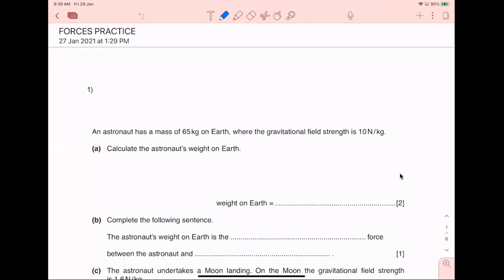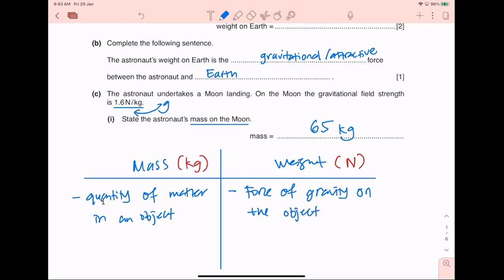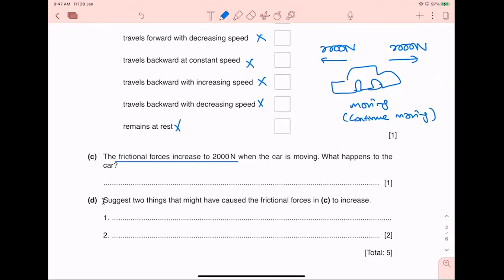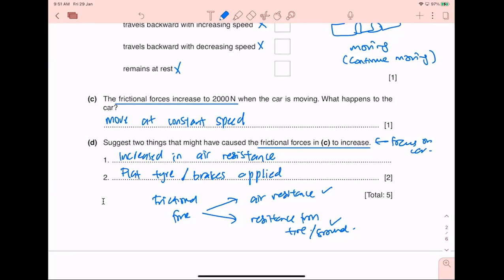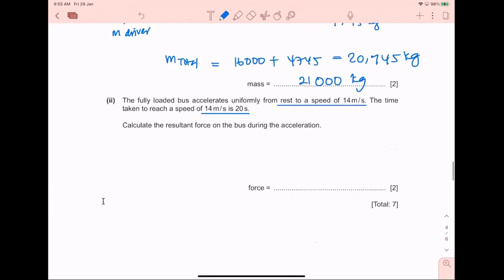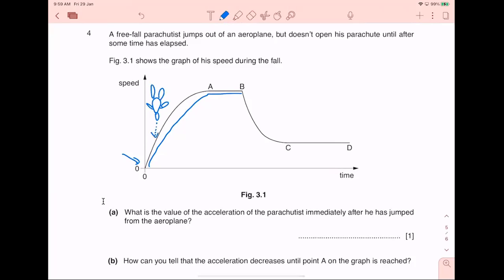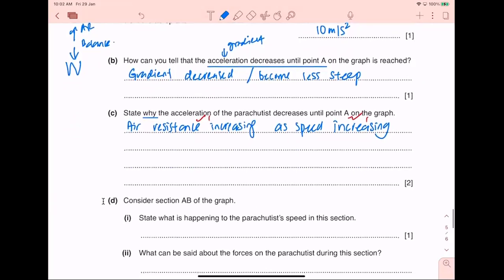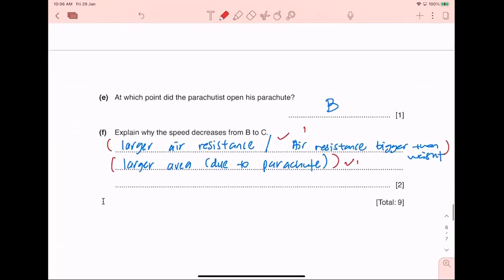Forces and Motion Practice